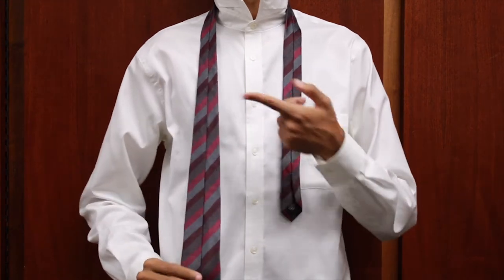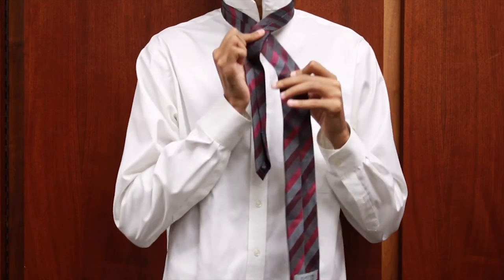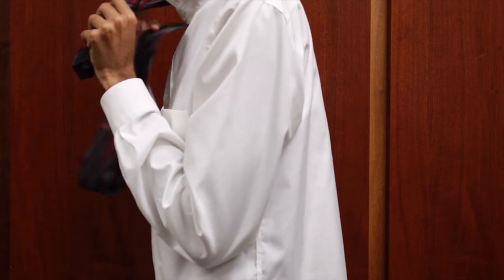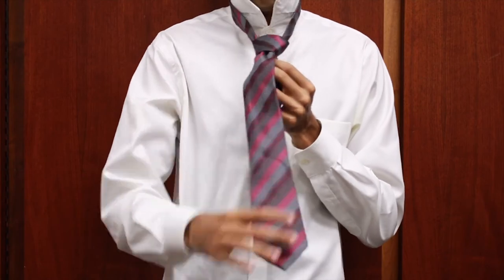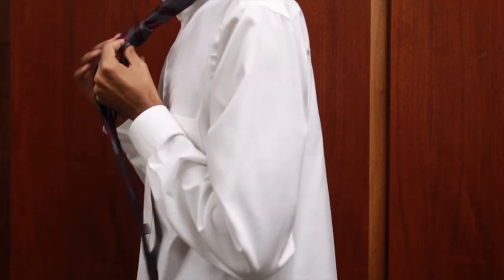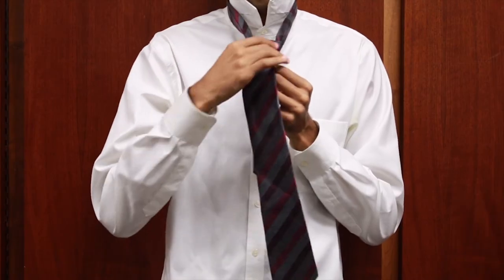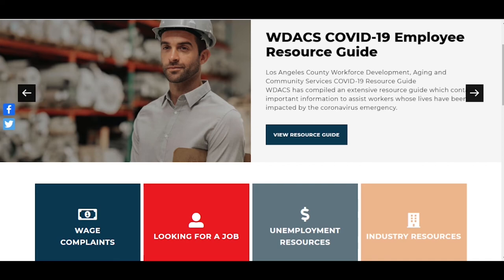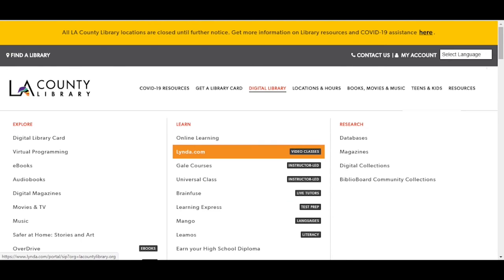Adult 101: How to a Tie a Necktie - Shelby-Pratt Knot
Learning how to tie a tie is a great skill for everyone to learn, you never know when it might come in handy.  Learn how to tie a Shelby-Pratt Knot with My Brother's Keeper Peer Advocate Darius Faulk and check out the job resources that LA County Library provides on our

Thank you for participating in this program. Please take a few minutes to fill out the following survey to share your thoughts on your experience.